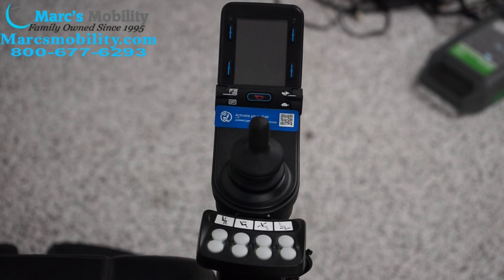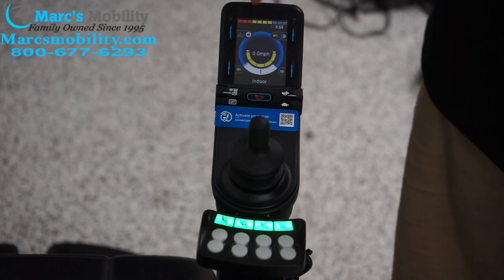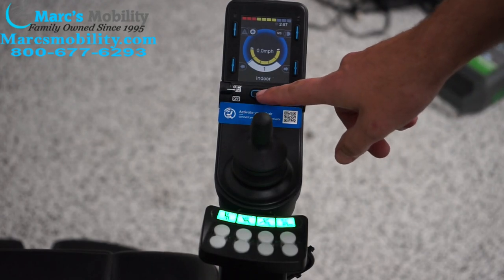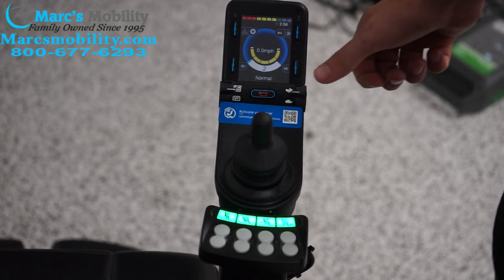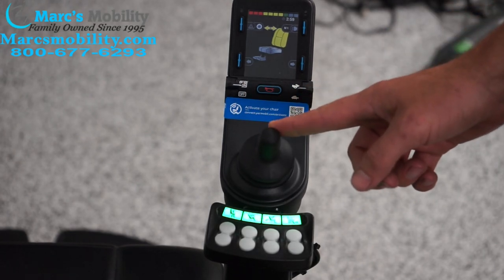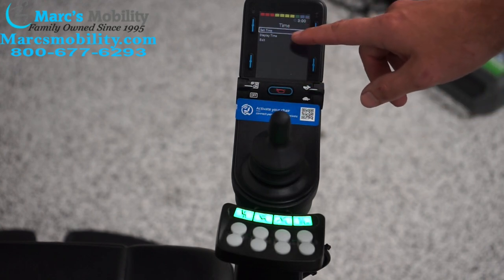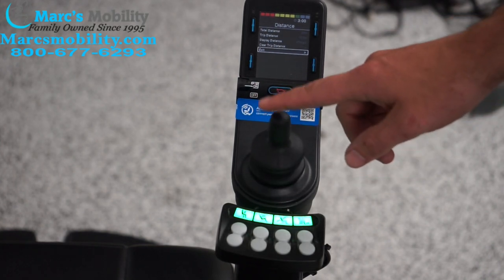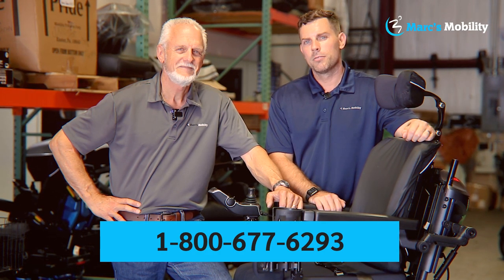Permobil R-Net - Basic Operations of the Joystick - How to Operate